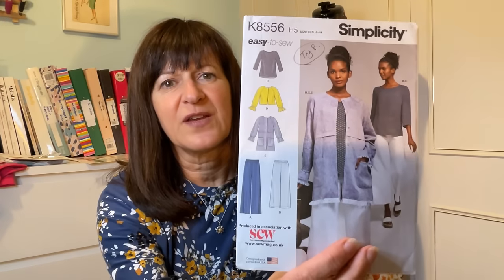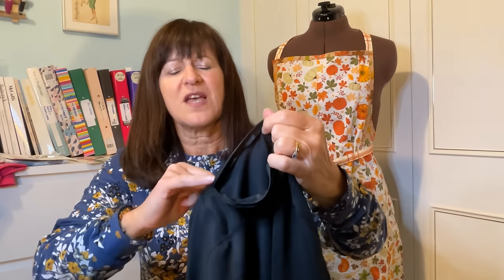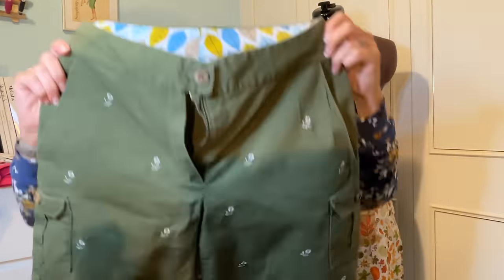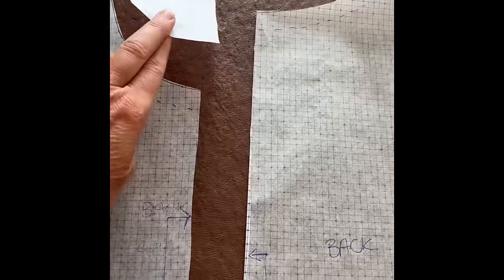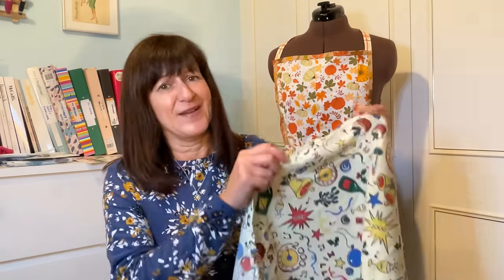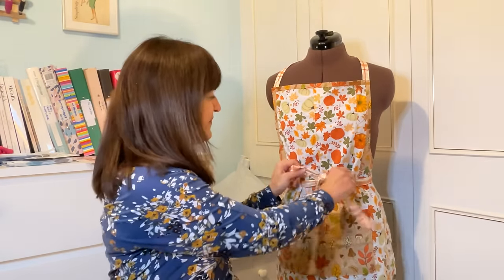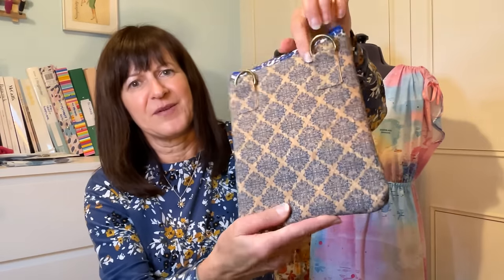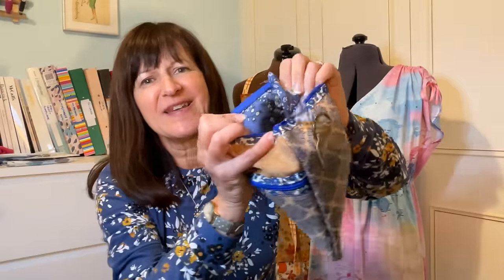fridaysews - Fix it up and Wear it out! PLUS a 'Global Beach Outfit' 27 Oct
This week in my sewing room I have been doing mending and alterations to existing garments plus I have used my World Map Fabric! Thanks to Jen from @TodayinJensSewingRoom for the wonderful world of fridaysews I am able to share not only my sewing but a tiny piece of my life!

Thanks also to @AdamSews for the Luna Crossbody Pattern.  Check out his channel for updates on that and all his other patterns.

I am wearing - Butterick 6859.

New Look 6936 for the Elasticated waist dress I used for the map fabric

Chapters-
00:00 - 1:03 Intro
01:04 - 2:40 Simplicity 8556
2:41 - 3:30 Running Trousers mending
3:31 - 5:30 Linen shorts save from last week
5:53 - 6:24  Copying a vest
6:25 - 8:00 Vest Tutorial
8:01 - 9:45 Videos
09:46 - 11:37 Apron
11:38 - 13:20 Beach cover up
13:21 - 18:03 Luna Crossbody bag & Adam Sews
18:04 Round up and life

xx